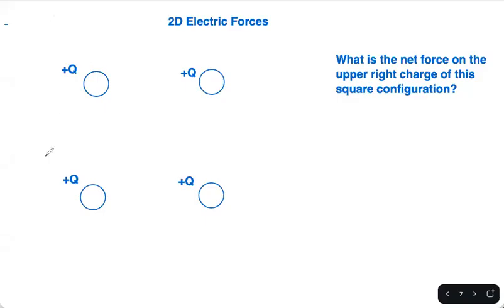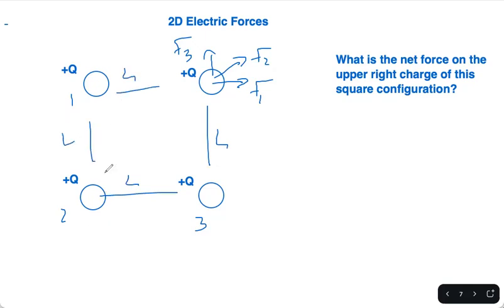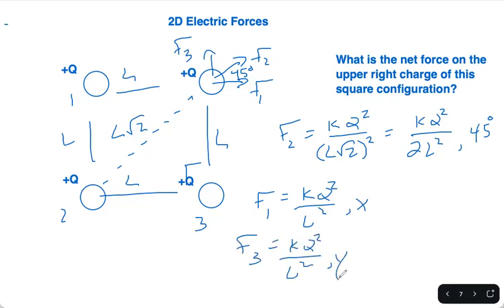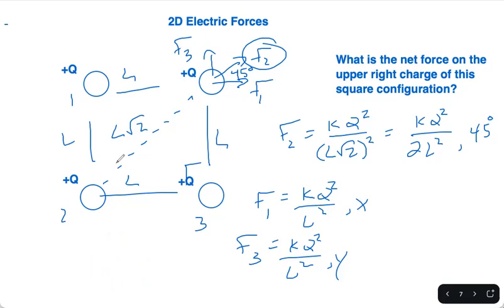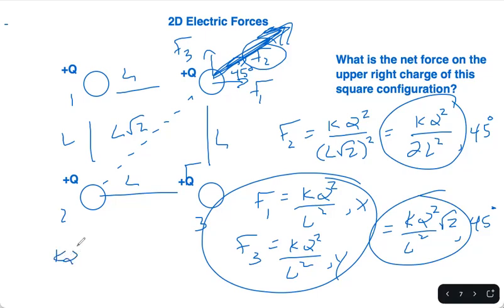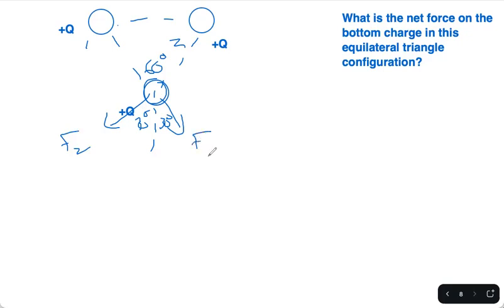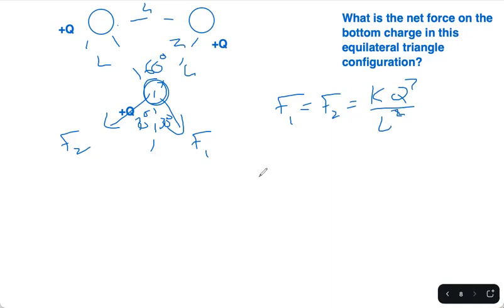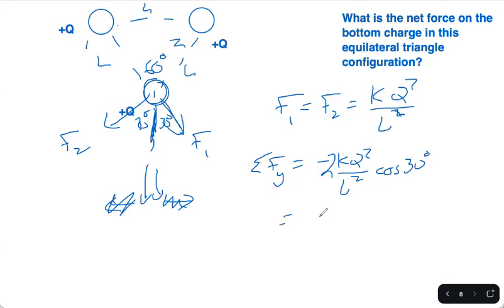Forces 2D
Electrostatic Forces for Square and Equilateral Triangle Configurations